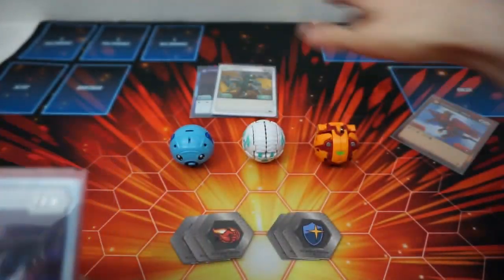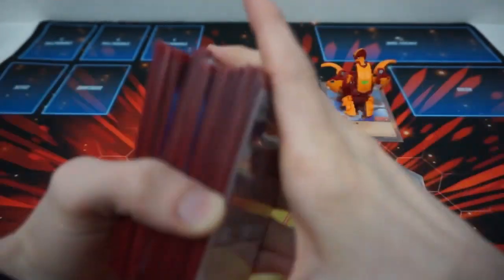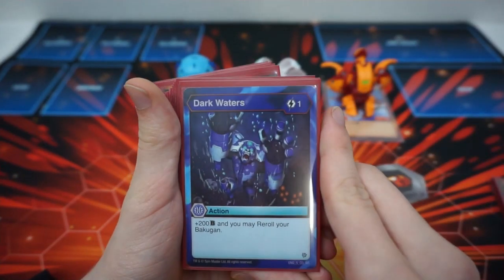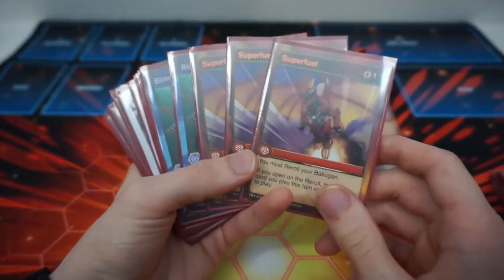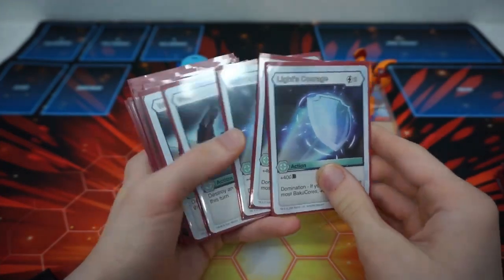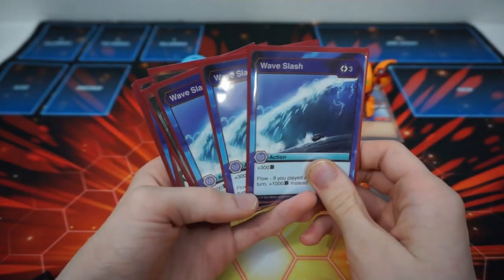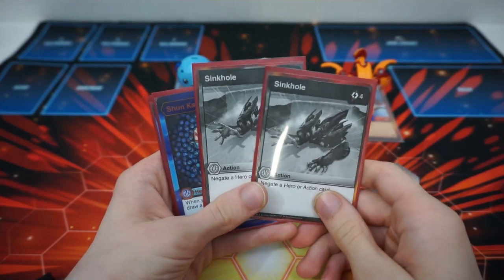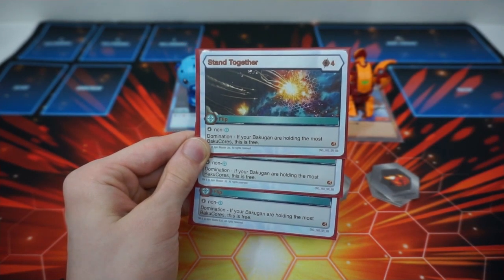Haos Titan Nillious Deck Profile - Bakumentary Deck Profiles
Hey there, Bakugan fans and welcome back to Bakumentary: Your go-to show for competitive Bakugan Battle Planet news, gameplay, deck profiles and more!

I'm your host, RoboSensei, and on today's episode, we will be profiling a deck which has stood strong since the very beginning, Haos Titan Nillious! This deck's strength is shown in its amassment of Magic Shield BakuCores and potential to win with big damage instead of B-Power!